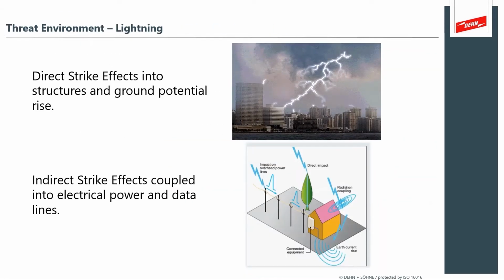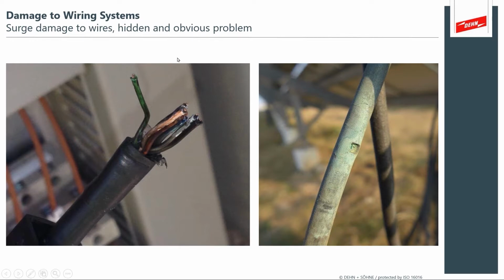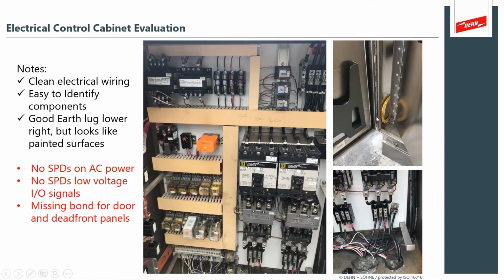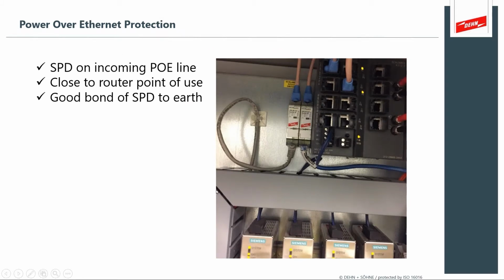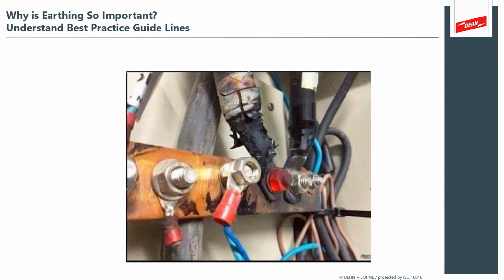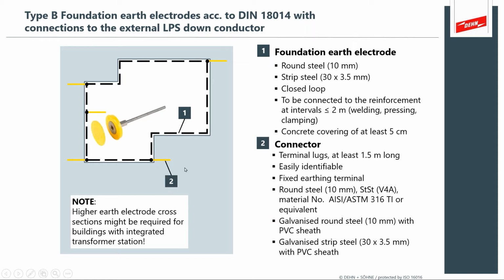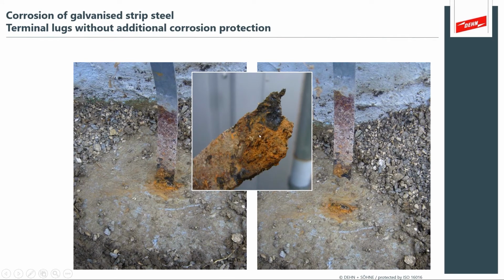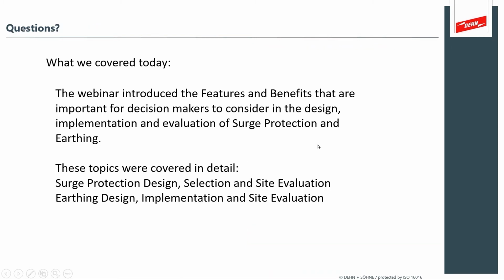Surge Protection and Earthing Webinar Recap 6-26-2020